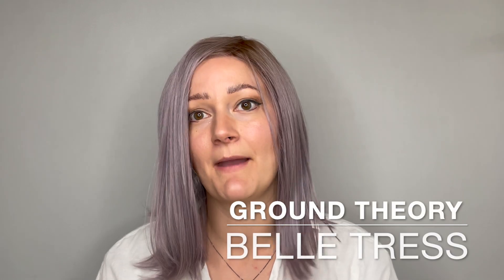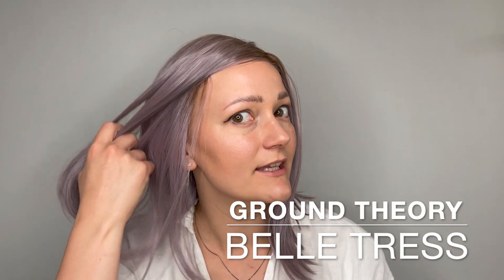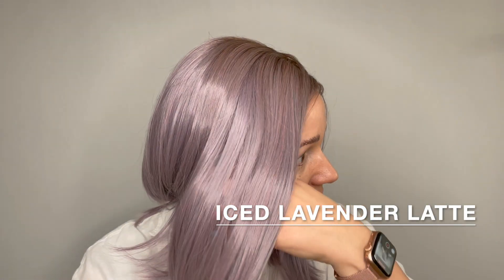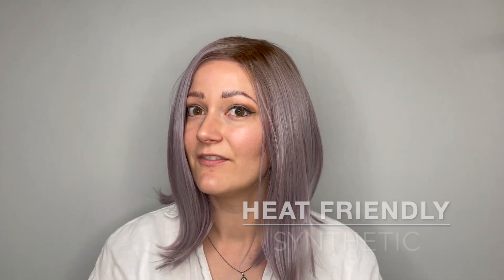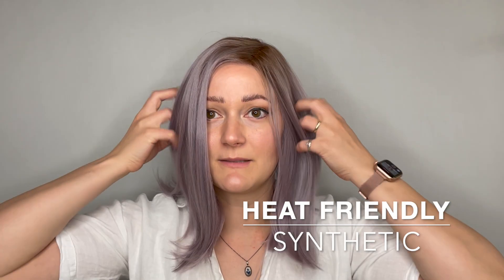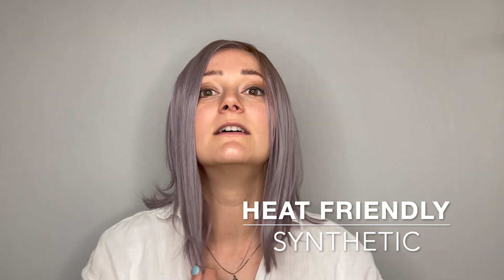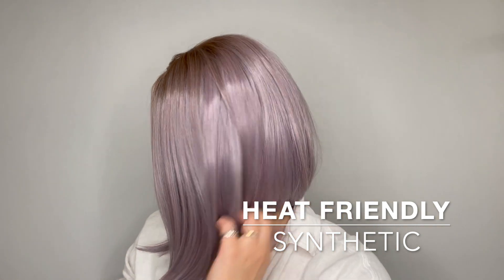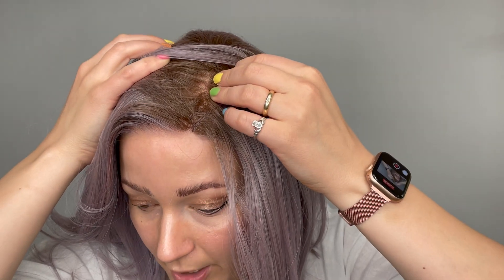Ground Theory Wig by Belle Tress | Heat Friendly Synthetic | Colour Shown Iced Lavender Latte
Honeybush Heat Friendly Synthetic By Belle Tress

Silky Heat Friendly Fibre
Extended centre mono part
Half-moon Lace Front
Can be Straightened, Curled or Styled at low heat
Side Bangs: 4″ | 10.2cm
Side: 13″ | 33cm
Nape: 6.5″ | 16.5cm
Back: 13″ | 33cm
Overall: 13″ | 33cm
Weight: 5.3 oz | 150.3g

Chapters
0:00 Ground Theory Wig